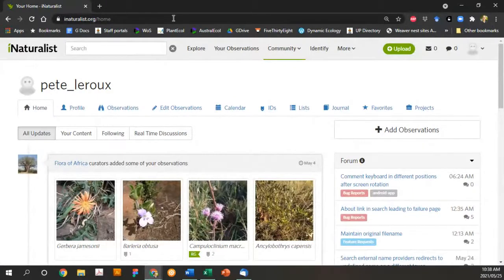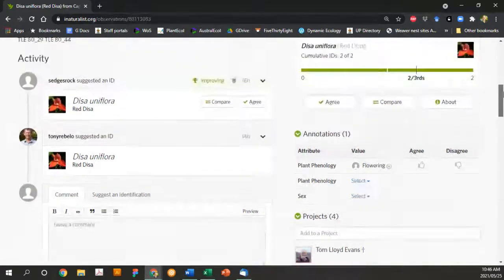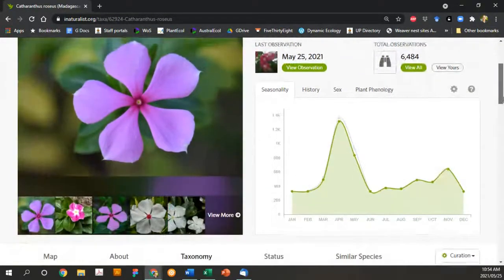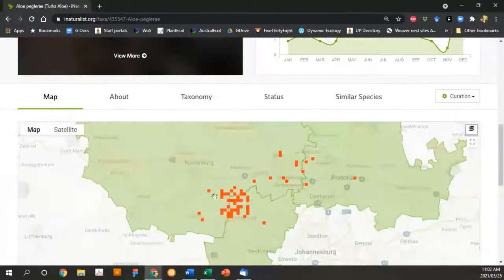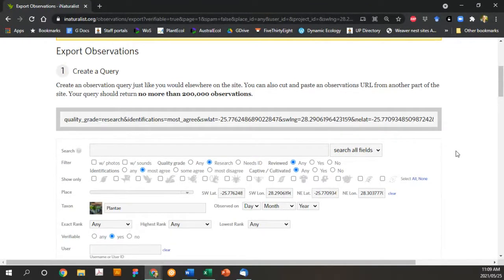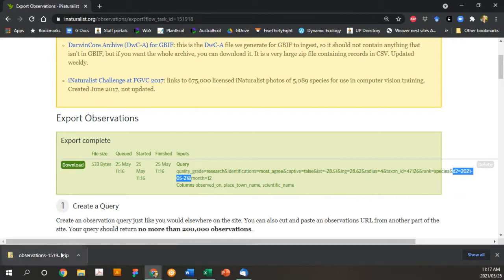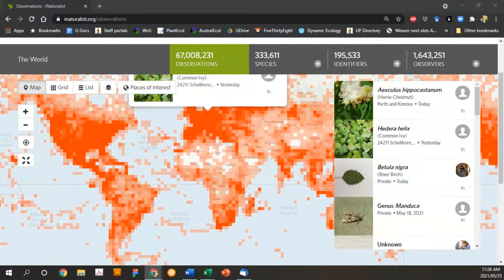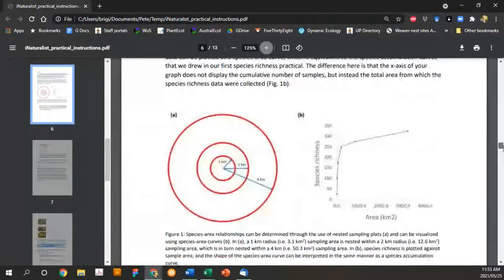Working with iNaturalist